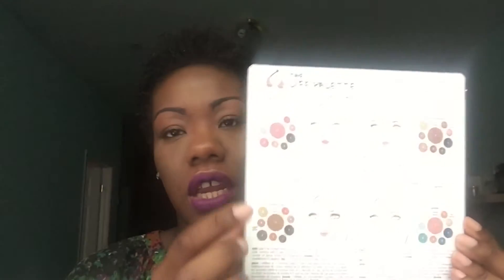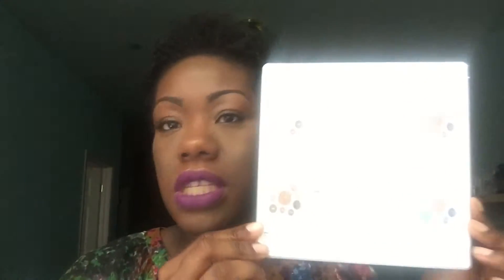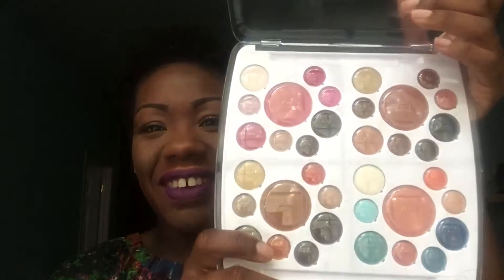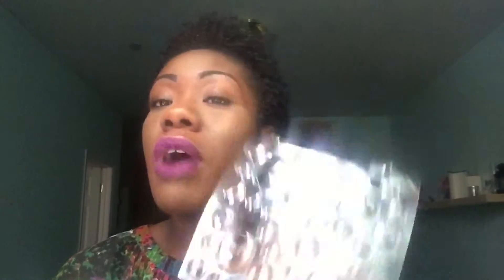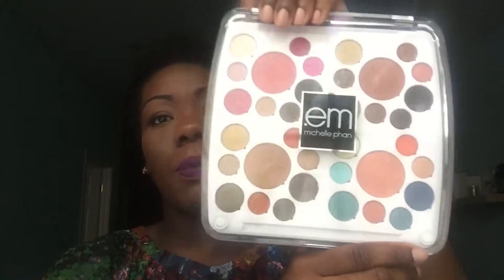EM Michelle Phan | The Life Palette - Beach Life | Unboxing & Swatches | Chloe Lear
Connect With Chloe